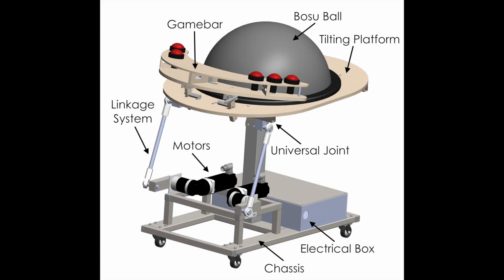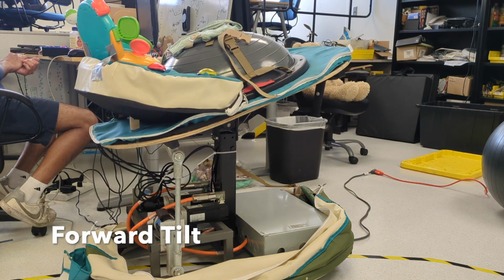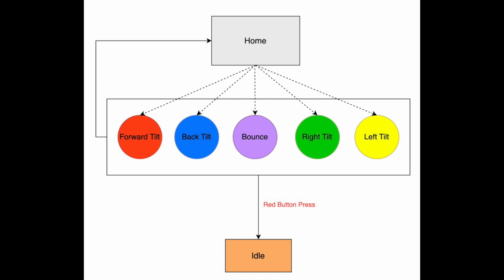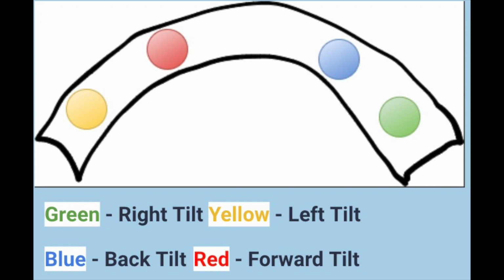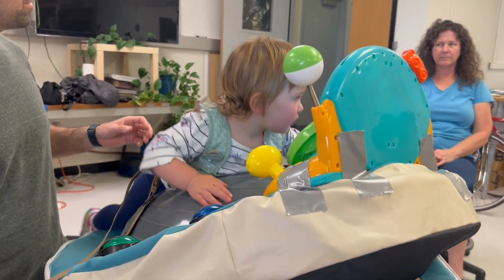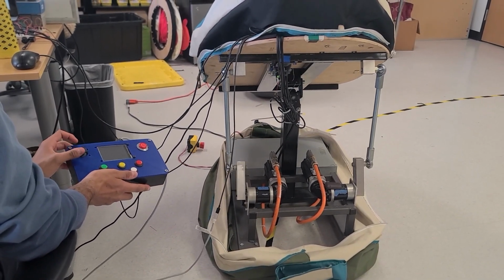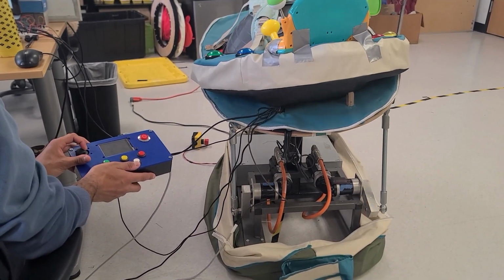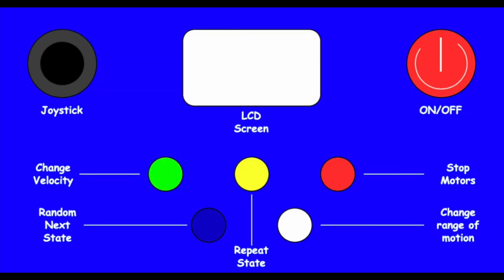UCSB BabyBot Capstone Video 2024